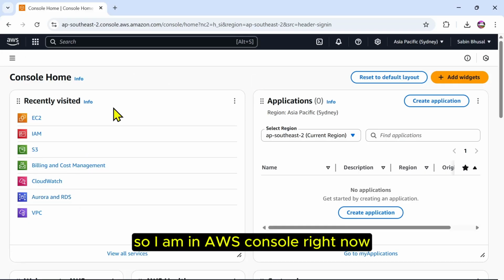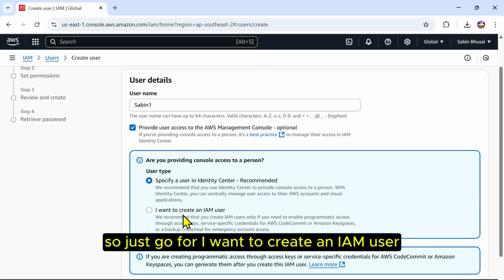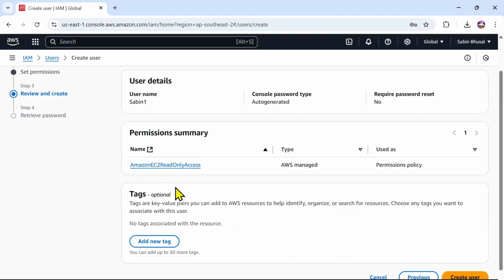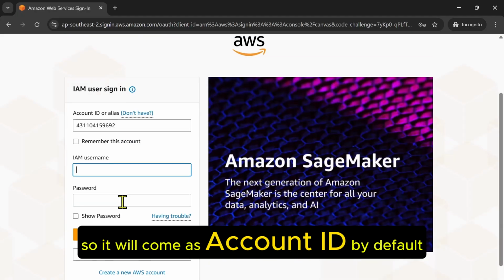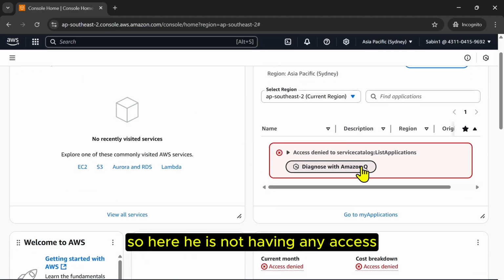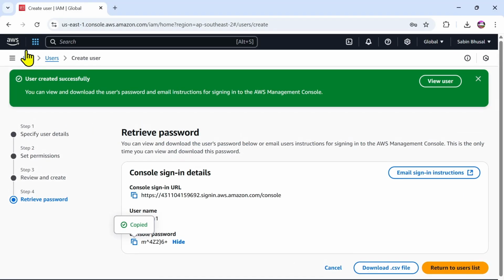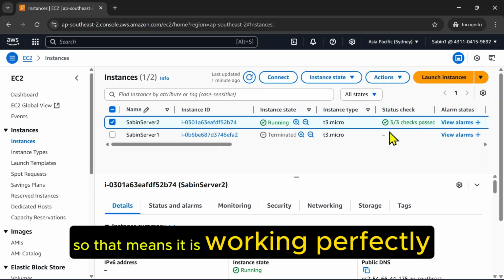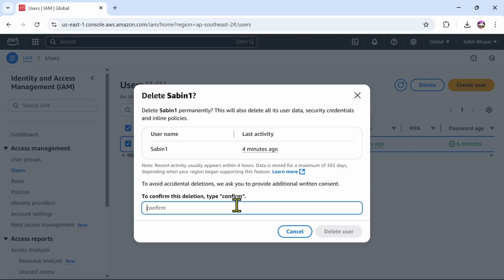Create IAM User in AWS| IAM Policy| Test Permissions | AWS CLF‑C02 | Part3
In this hands-on tutorial, I’ll walk you through:

✅ Creating an IAM user in AWS

✅ Assigning a read-only EC2 access policy

✅ Logging in as that user

✅ Testing the access limits by attempting to modify an EC2 instance name

This step-by-step guide is ideal for beginners, and perfect for AWS Certified Cloud Practitioner (CLF‑C02) candidates preparing to demonstrate understanding of IAM and EC2 permissions.